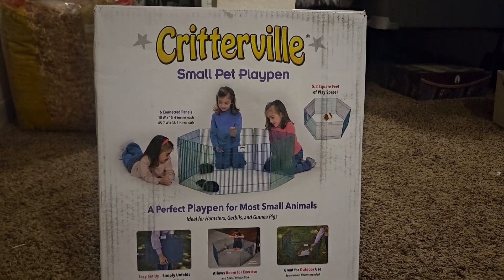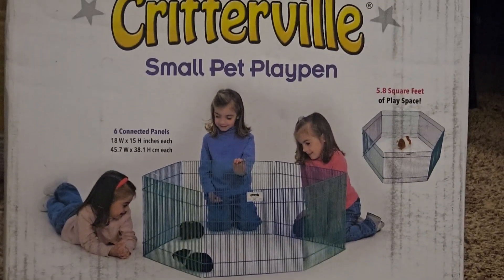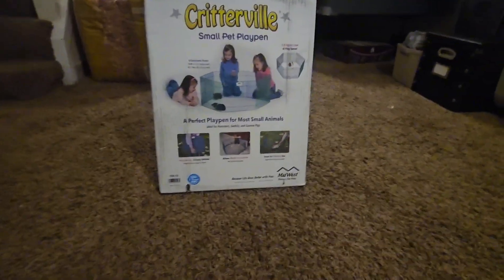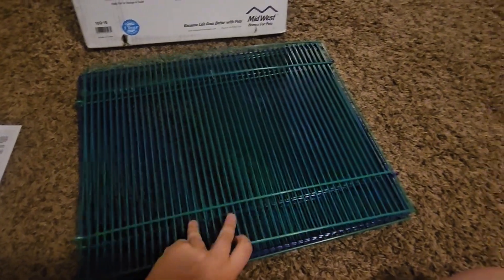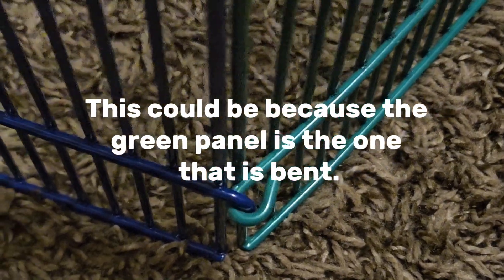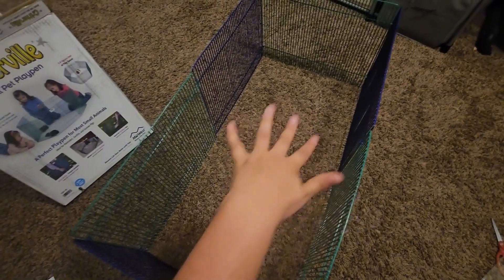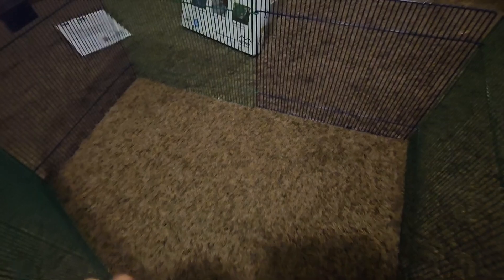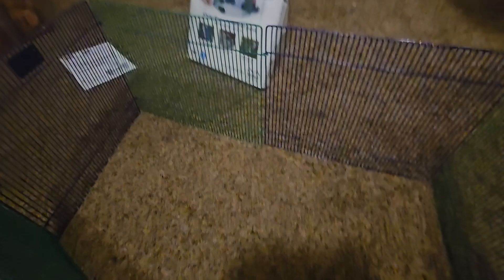Playpen Review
Hi, today's video is a quick review of the Critter Ville pet playpen! Made by MidWest brand, this playpen has six panels in two colors (green and blue) that offers 5.8 square feet of play. Each pannel is 18 W x 15 H inches (45.7 W x 38.1 H cm) each.I hope you have fun watching this video!

Next video:
Links: MidWest Homes for Pets Small Animal Pet Playpen /Exercise Pen, Blue and Green,1 Count (Pack of 1), Small Animal Playpen.
Other things seen in this video can be found on Amazon or at Wal-Mart!
    ↡  ↡  ↡ ↡ ↡  ↡  ↡  ↡ ↡  ↡  ↡  ↡ ↡  ↡  ↡  ↡   ↡  ↡ INFO ON THE THINGS SEEN IN THIS VIDEO
Camera: My phone ~ Samsung Galaxy S23
Editing software:  CapCut (an app)
        ºººººººº🐾♡🐾♡🐾♡ºººººººº
Do you want to see more of me outside of my YouTube life? Then go to the apps Tik Tok and search  patches_guineapig
     ºººººººº🐾♡🐾♡🐾♡ºººººººº